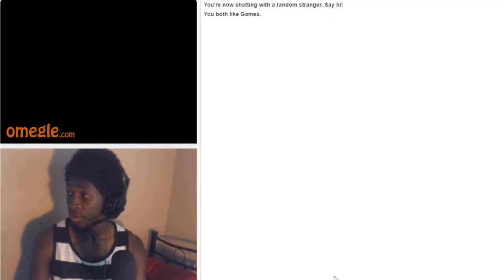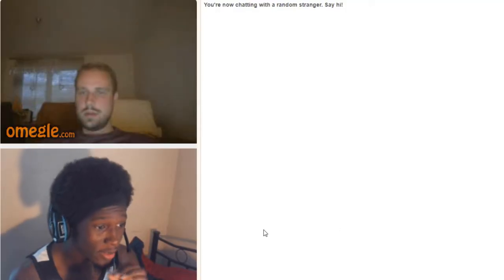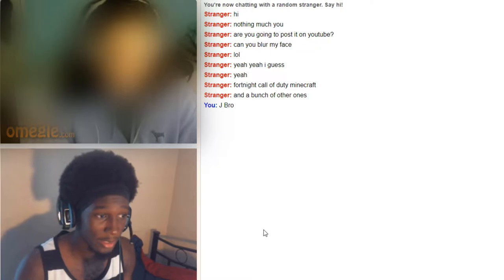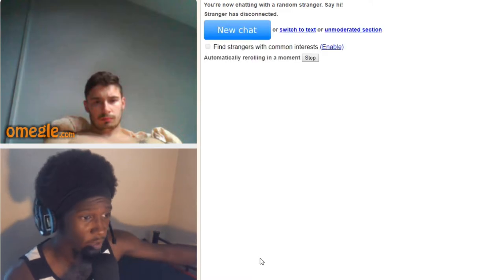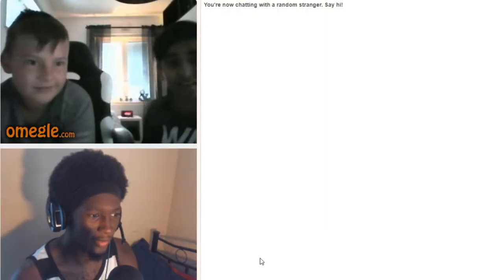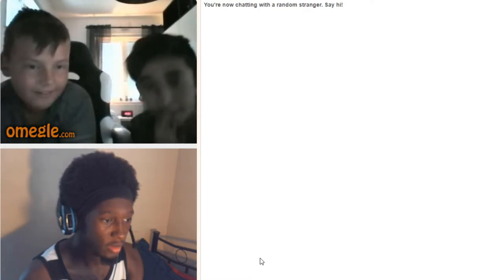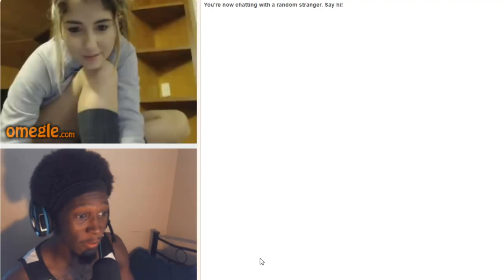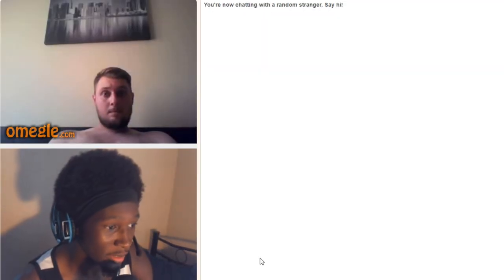😨 "Interviews With Strangers" 😨 | Omegle Stupidity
bro... just... don't even go on omegle

dont do it

STALK ME FAM ( ͡° ͜ʖ ͡°)

Luke 6:31
"Do to others as you would have them do to you."
This applies to the comments. We're just here to chill ツ